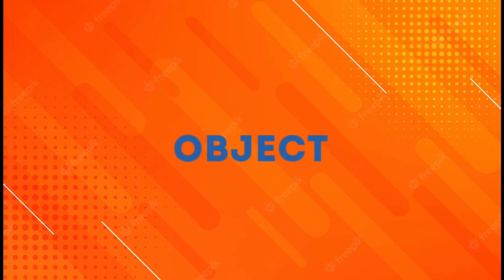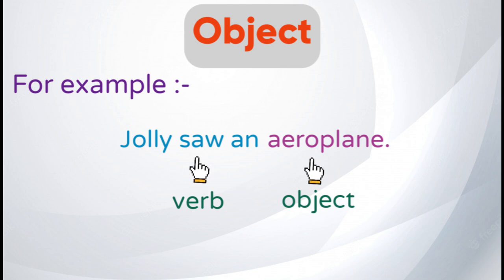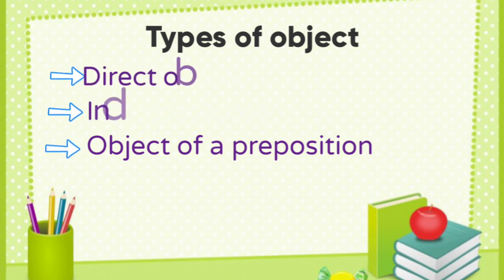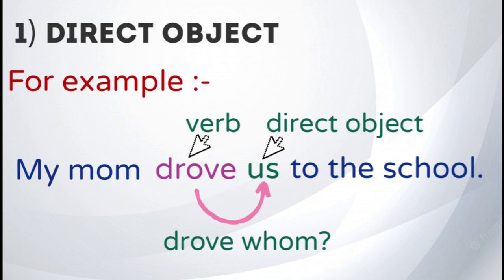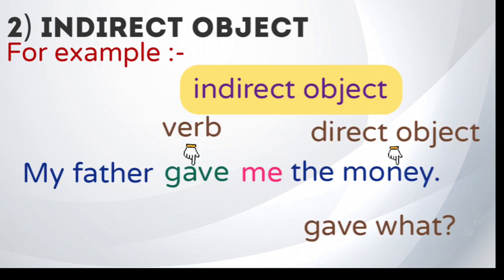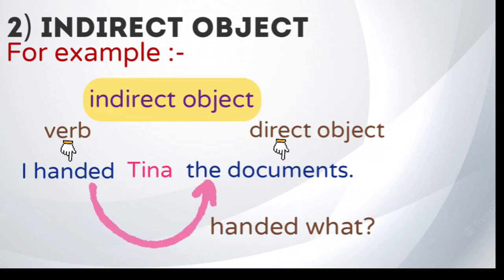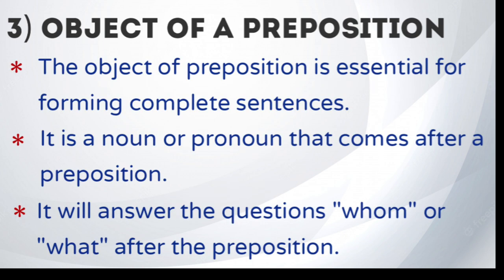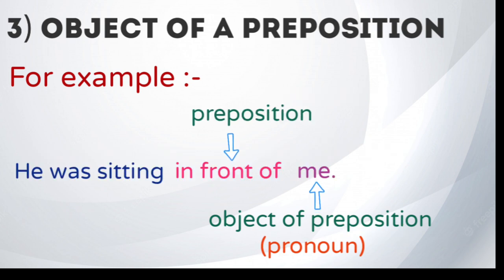Object | Types of object in grammar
Object

Hello! everyone. Here is the video on the topic "Object". It is explained in a very simple manner with very simple but understandable examples. Even types of object are covered here with examples. I hope this video would be helpful to understand this topic thoroughly. Keep learning with positivity and confidence 👍😊.

Object : It is a noun, a noun phrase or a pronoun that is affected by the action of a verb.